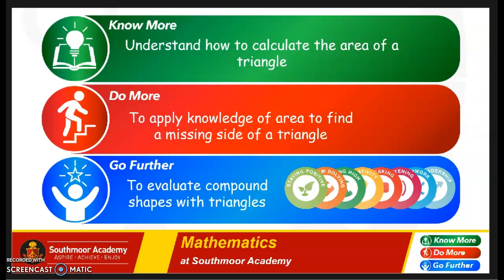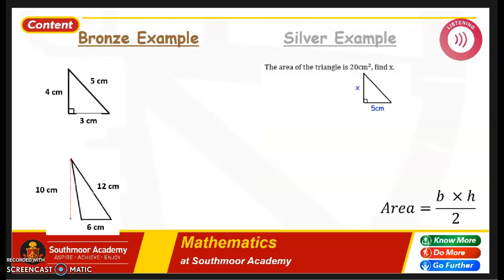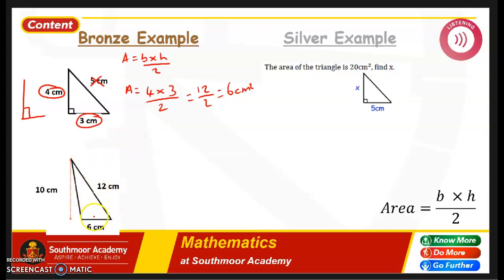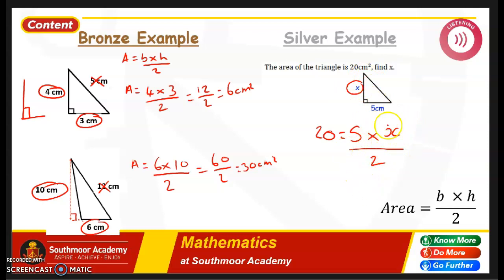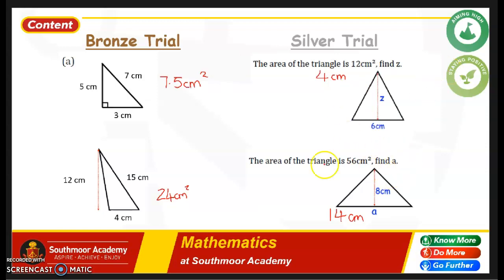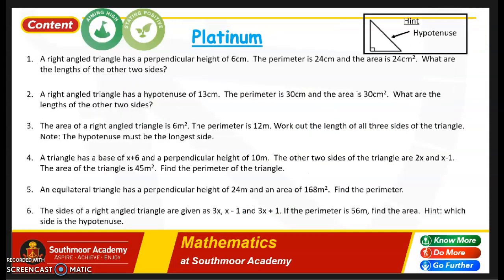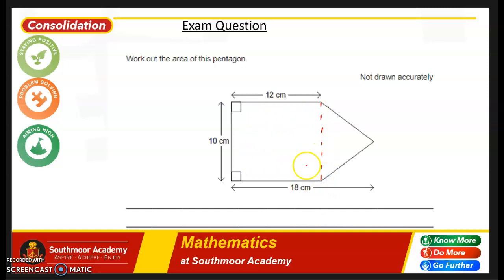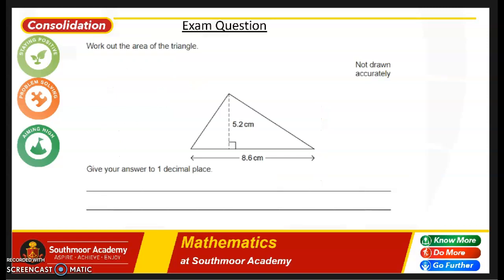S7 - Calculating space - Area of a Triangle